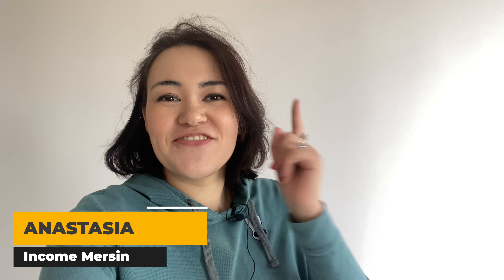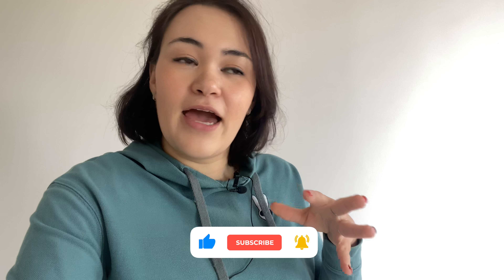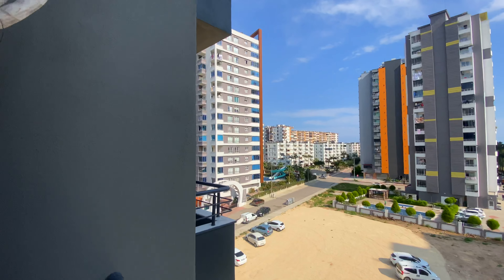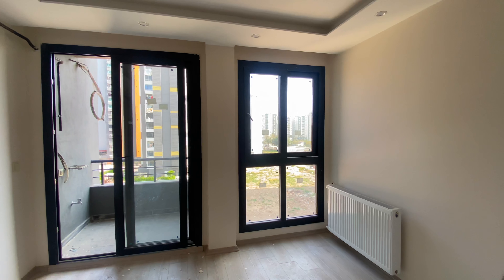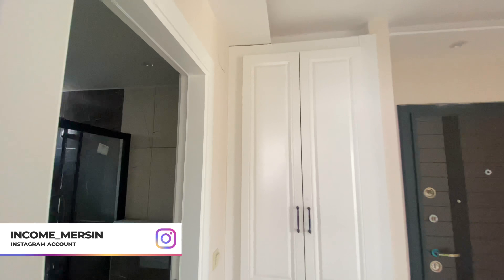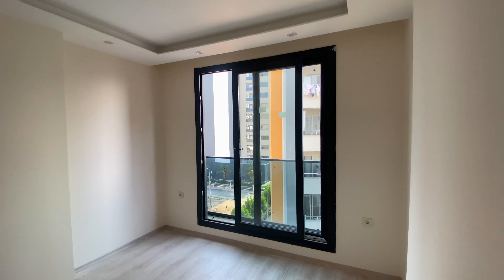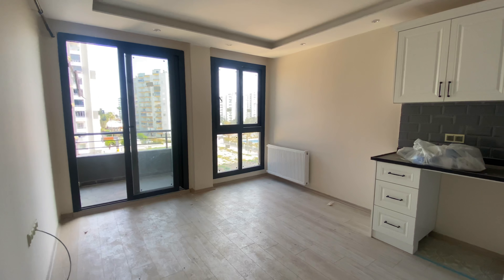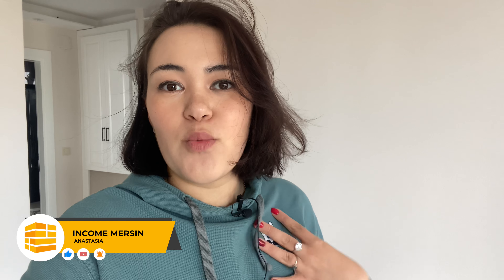Welcome to the Coziest Apartment in a Trendy District of Mersin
Apartment 1+1 Mersin, Tece
Floor - 4
Floors of the building - 8
Complex age - 1 year
Iskyan received
The house is gasified
The apartment is additionally equipped with electric spots.
sea view
It is possible to obtain a residence permit based on Tapu
Distance to the sea: 300m
Area 1+1 - 60 m2 gross
PRICE 72.000 euros
Agency commission included
When buying a home, you get after-sales service for free!
Infrastructure of the complex:
Outdoor parking
Security 24/7
Playground
Generator throughout the complex
fenced area
Aidat 150tl
Get offers for apartments in Mersin via WhatsApp in one

☝️ Our commission is always included in the price.
👐 We do not charge additional fees from customers for our services.

We provide:
✈️ Acquaintance tour for the choice of real estate in Mersin
🚗 Transfer from Adana airport or Mersin bus station
🏡 Provision of accommodation for the period of the transaction / rental of apartments
🏢 Show properties
🔑 Property clearance
💡 Electricity decoration
🚿 Water decoration
🔥 Gas clearance
🧑‍🔧 Organization of apartment renovation
🧹 Organization of apartment cleaning
🛋🪑🛏 Assistance in decorating the apartment with furniture and appliances 🎛
📑 Registration of residence permit in Turkey
📑 Registration of Turkish citizenship
💰 Real estate for rent

🤝 Experience since 2009